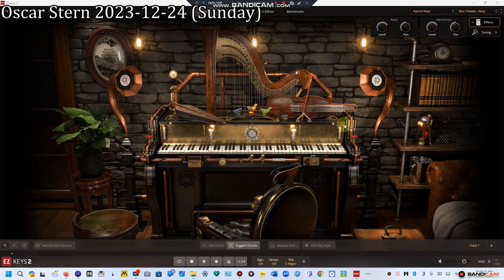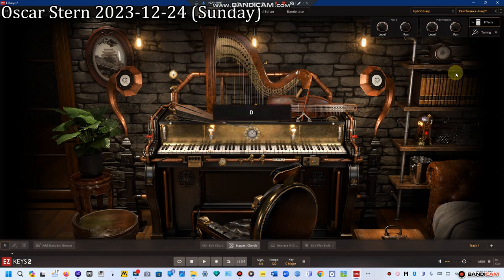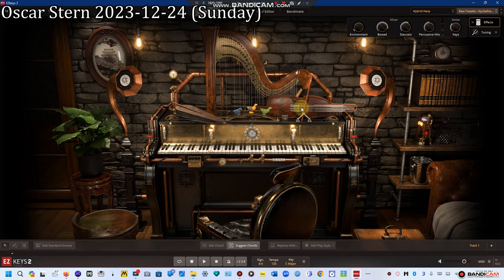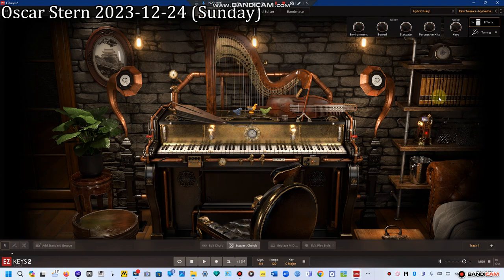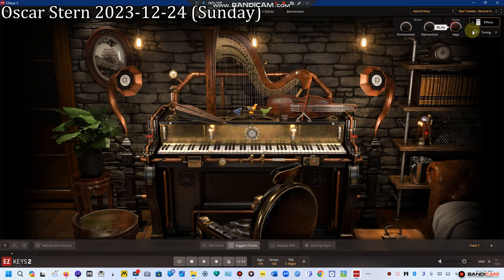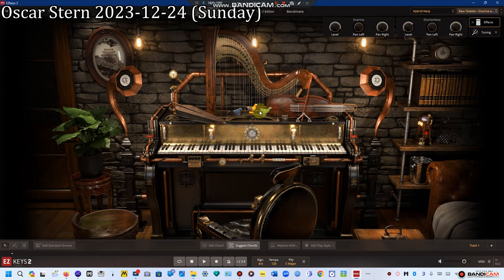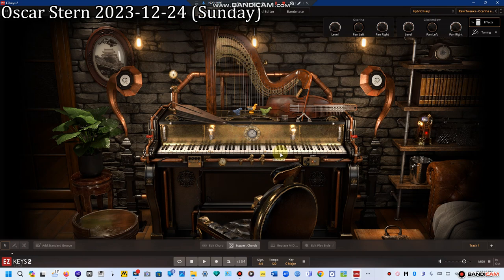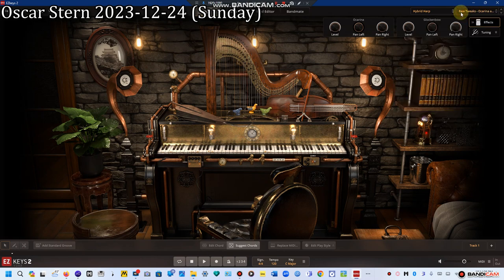EZ Keys Hybrid Harp 101 Part 1 (The 5 Instruments used in the Machine & Raw Tweaks Presets)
OK everyone I've decided to make a 101 video on the @toontrack EZ Keys Hybrid Harp, this is part 1 explaining what the 5 instruments are & what they sound like, via the Raw Tweaks Settings. Those include the Harp (shown in the Middle of the Machine), the Nyckelharpa (you can see it on the Right Side of the Machine pointing towards the Treble Horn Speaker), the Harmonium aka ReedOrgan (the Main body of the Machine), the Ocarina (there's a Trio of Bird Shaped Ocarinas in front of the Harp & the Air is supplied by those Bellows), & finally the glockenspiel which is Hidden but here the Bars were played w/ a Nyckelharpa Bow to emulate another instrument, the GlassHarp or Glassharmonica but it's much sturdier & not as delicate.